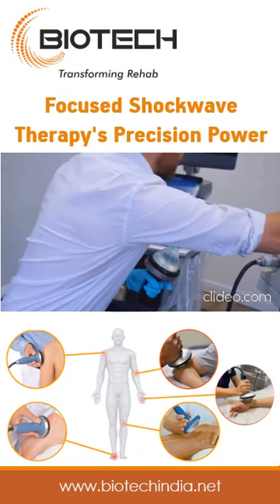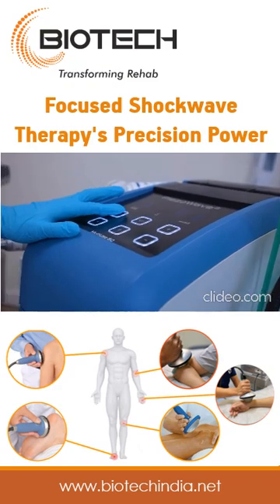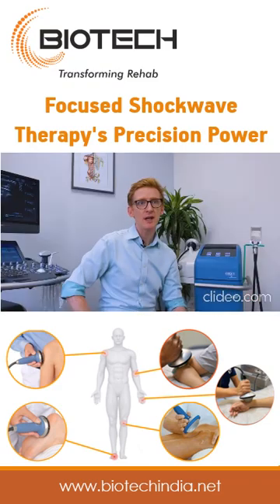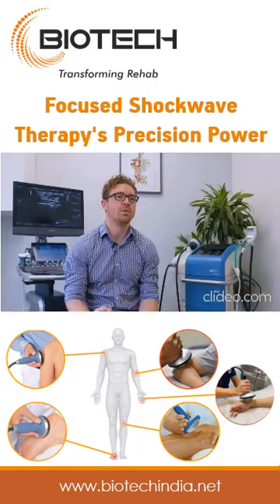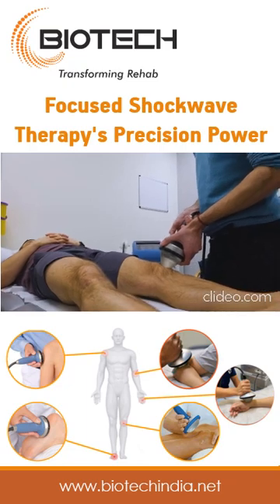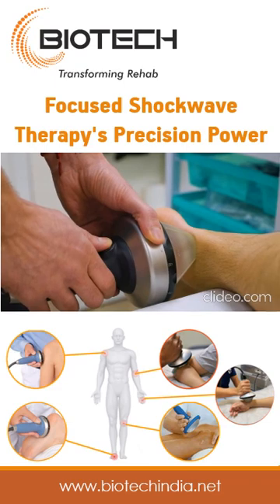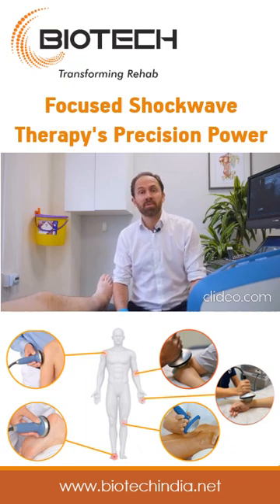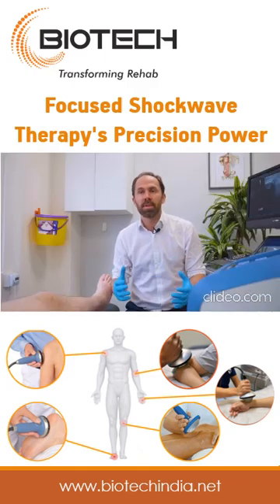Focus Shockwave Therapy PiezoWave .Extracorporeal shockwave therapy (ESWT) with the PiezoWave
Extracorporeal shockwave therapy (ESWT) with the PiezoWave2S is a unique therapeutic option now firmly established for the treatment of a range of indications, with new areas of application being added all the time.
A large number of scientific studies, some of them using the Richard Wolf/ELvation Medical shockwave devices, have impressively demonstrated the efficacy of ESWT.
Piezo shockwave treatment is characterized by a precise mechanical pressure pulse generated intracorporeally in the target treatment area. The PiezoWave2S creates a barely perceptible, direct-focusing pressure wave outside the body without using reflectors. This external pressure wave develops into a shockwave in the target treatment area. The impact at the skin coupling site and on surrounding tissue is safe, gentle and sensitive. Extracorporeal shockwaves function as mechanical stressors which elicit specific tissue reactions. This process is known as mechanotransduction. ESWT is one of the few medical technologies which is able to efficaciously and sustainably restart self-healing processes and support them effectively. Offer added value to your patients who are consciously trying to maintain their physical capacities over the longer term and are looking for a gentle regenerative therapy.